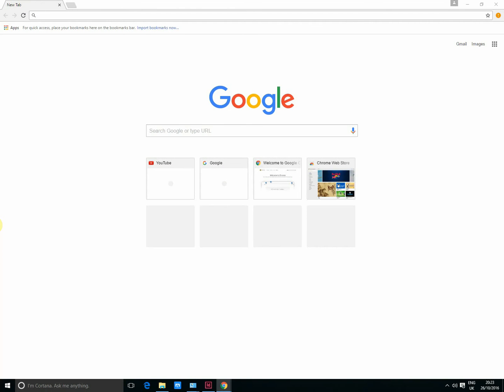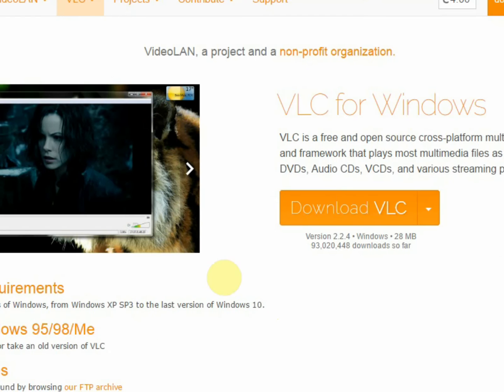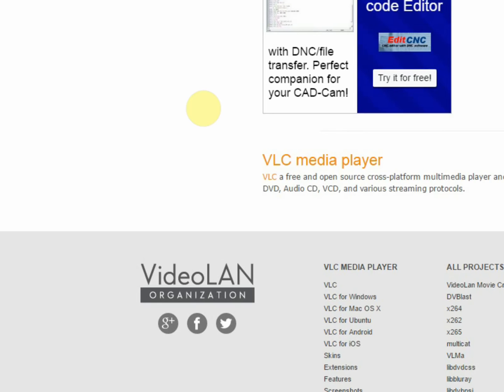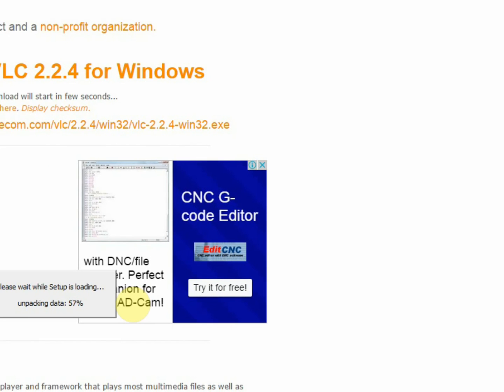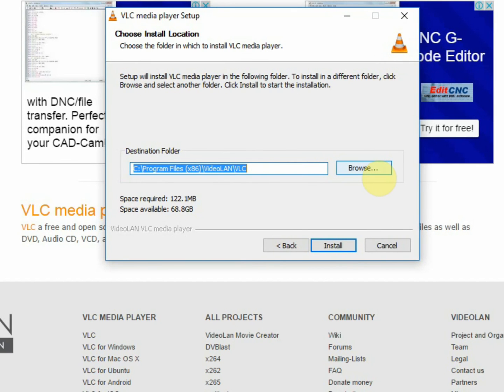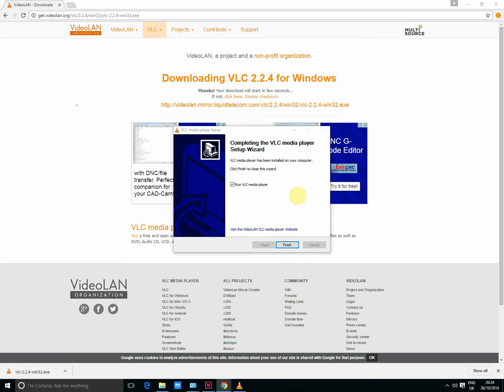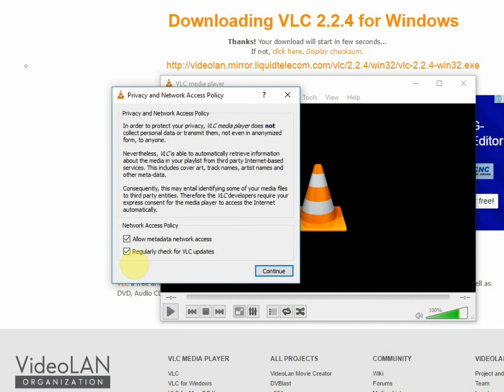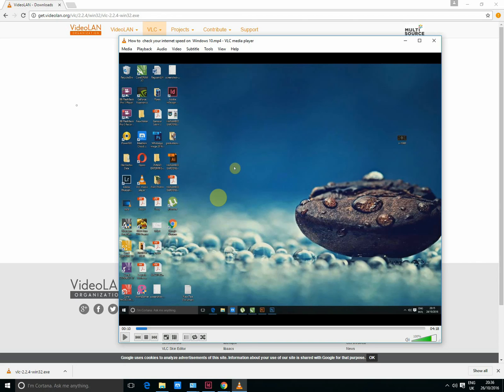How to download and install the Latest VLC media player in Windows 7 / 8 / 10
In this video tutorial,  you going to learn How to Download and install Vlc media player. VLC is a free and open source cross-platform multimedia player and framework that plays most videos formats and audio file formats, and various streaming protocols.

get more tutorials go to this